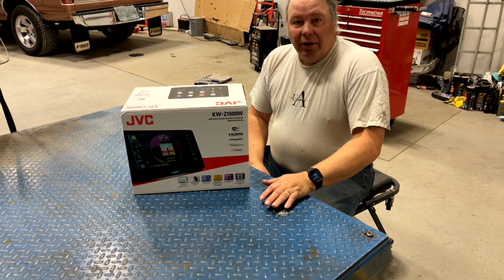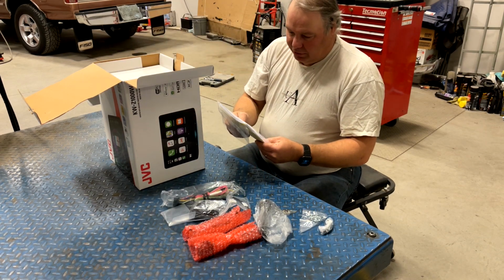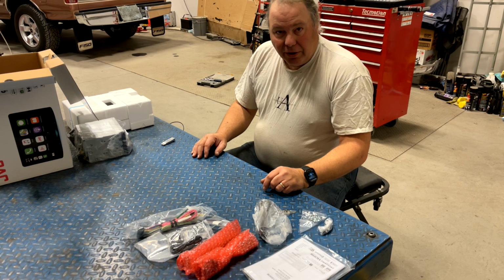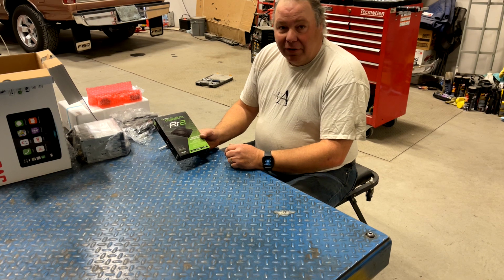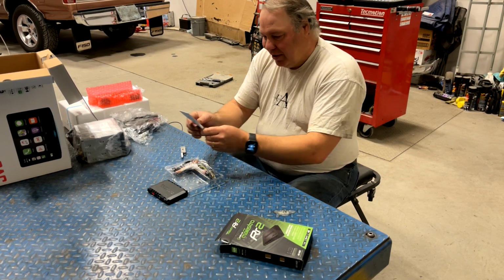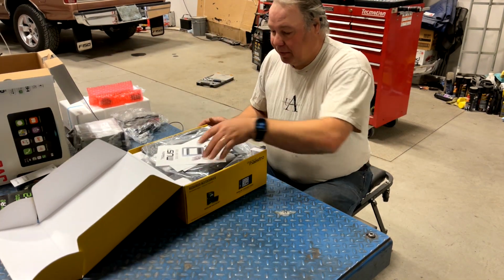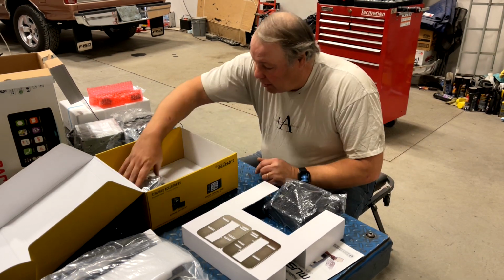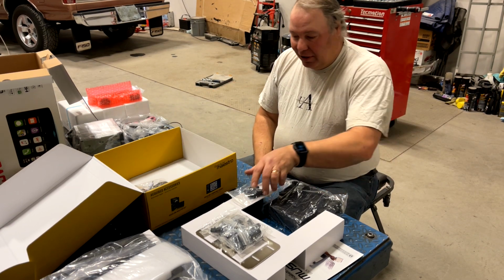Unboxing a JVC KW-Z1000W Stereo, idatalink Maestro RR2, and idatalink MUS1 dash kit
We unbox the JVC KW-Z1000W 10.1 inch floating display stereo, idatalink Maestro RR2, and idatalink MUS1 dash kit and discuss how these components will fit together in a 2011 Ford Mustang.